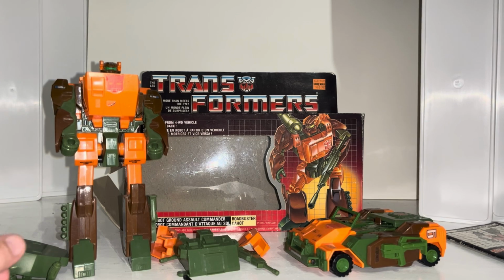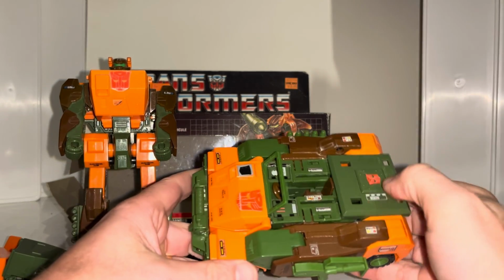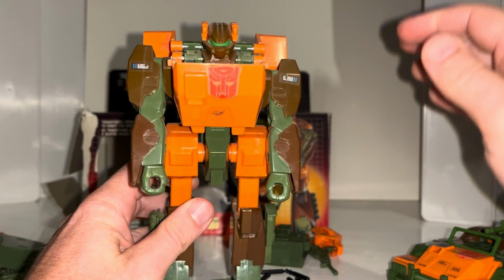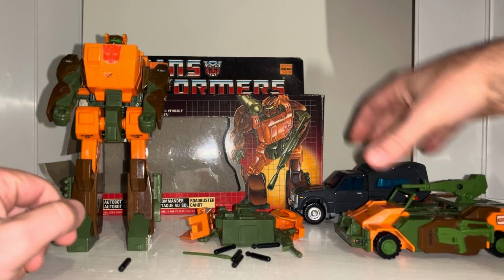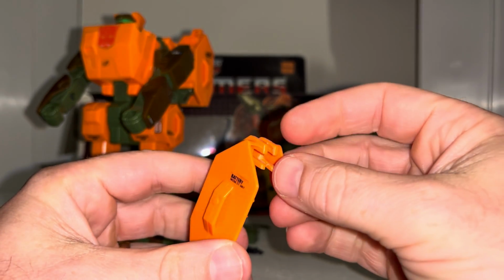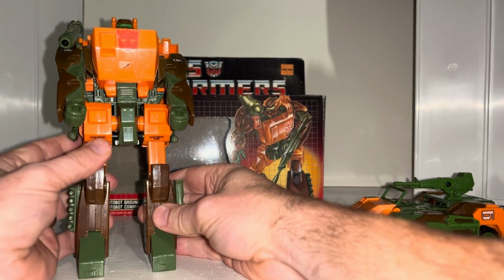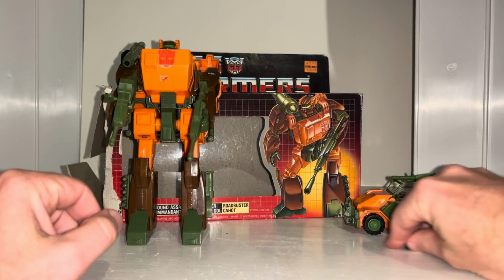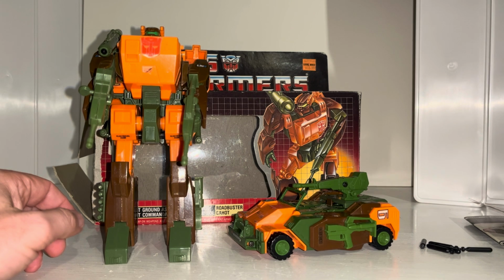Transformers generation one deluxe Autobot Roadbuster review. G1 1985 wrecker showcase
In this video showcase we can have a look at the 1985 deluxe Autobot Roadbuster. See him here in both modes. I’ll point out things you need to be aware of if after one for yourself. Show you how he looks and can be displayed with and without his accessories.
I’ll show you newer versions of him that have been released down the generations toyline.
I can then show you a packaging variant of him too.